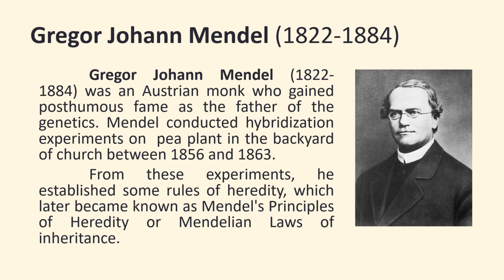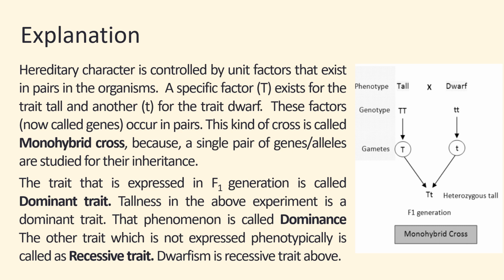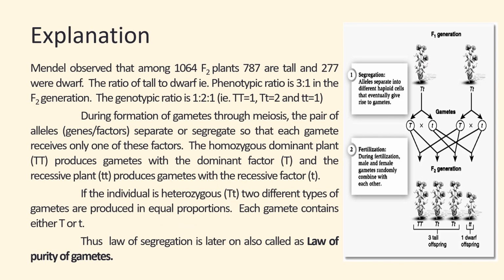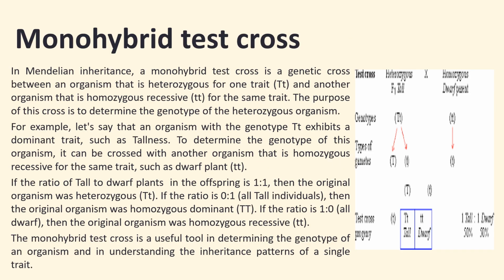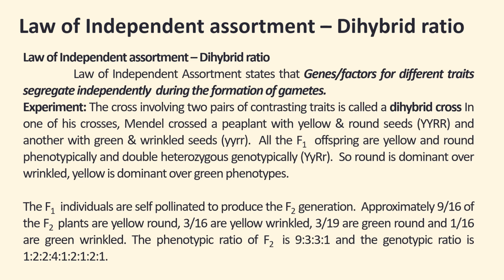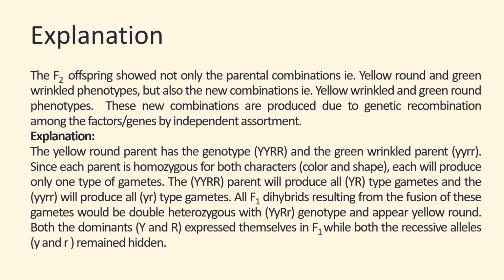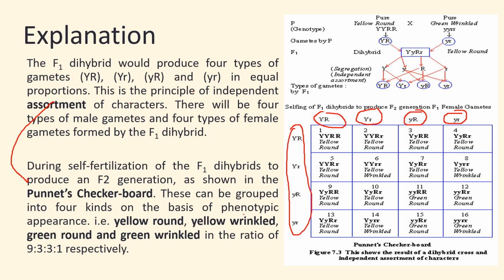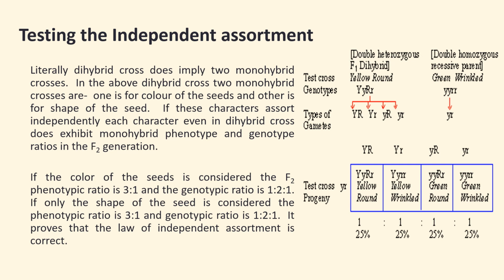Mendel's Work on Transmission of Traits